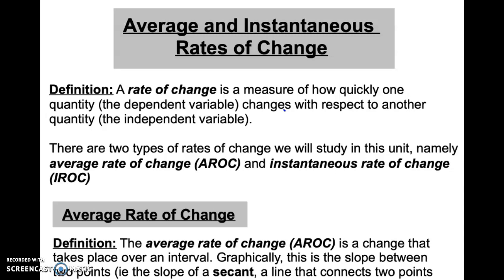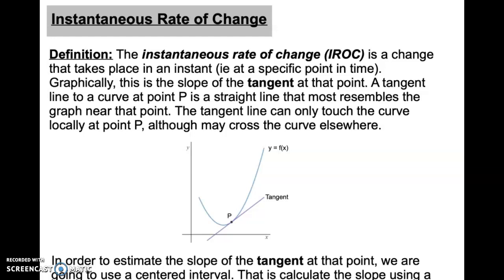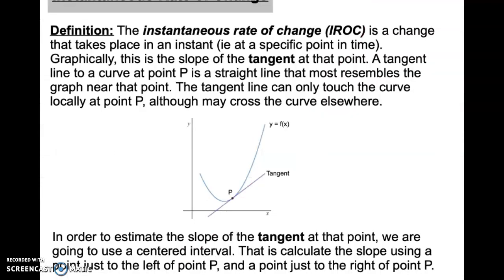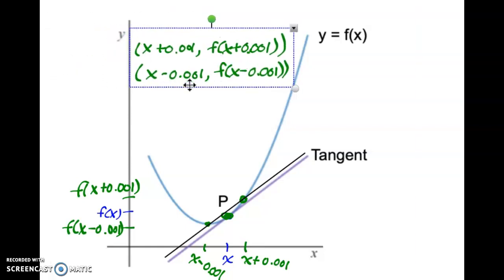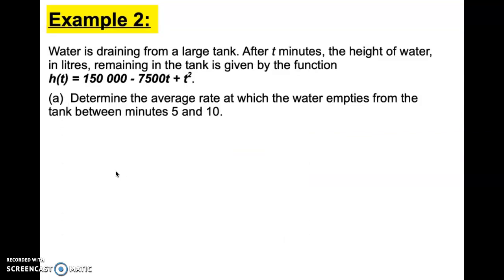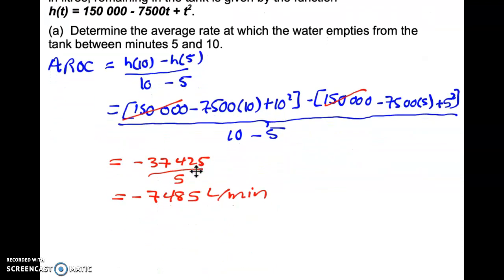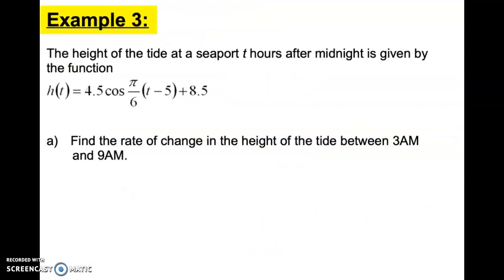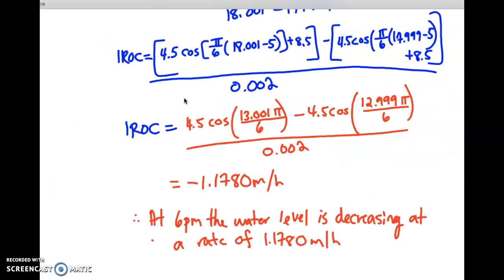Average and Instantaneous Rates of Change